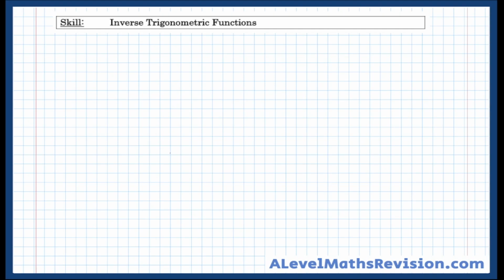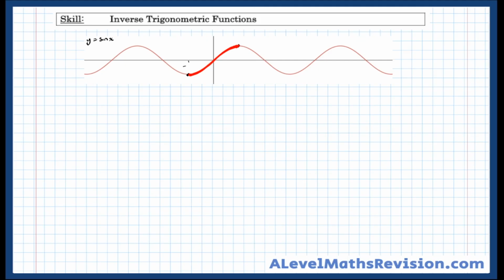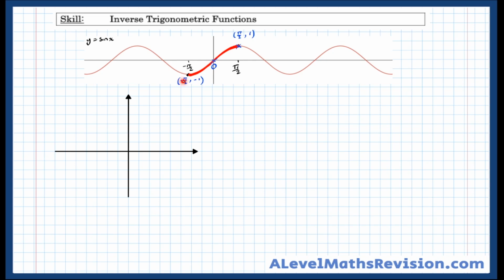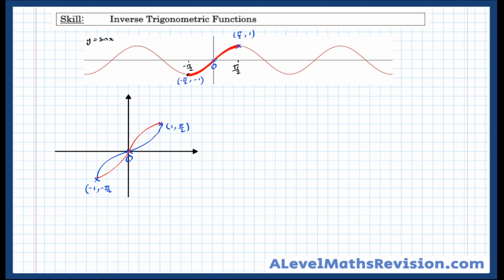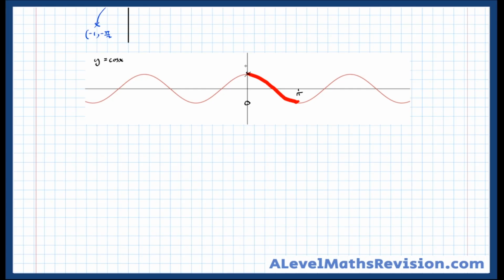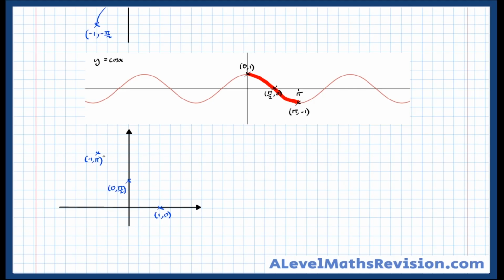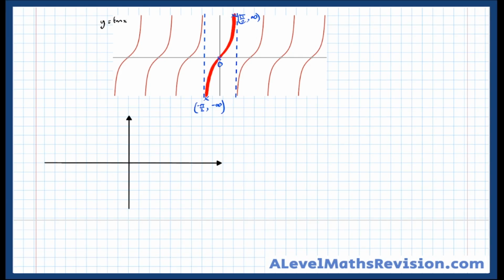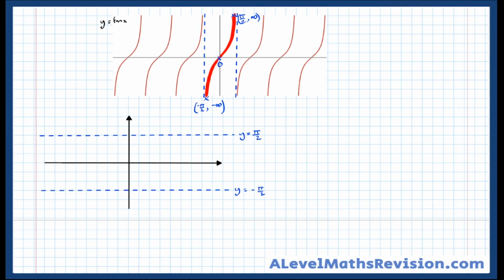Trigonometry: Inverse Trigonometric Functions Explained From Basics | A Level Maths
In this A Level Maths lesson, we cover Inverse Trigonometric Functions, including worked examples, exam-style questions, problem-solving techniques and common mistakes students make in exams.

In this lesson you will learn:
- Core concepts relating to inverse trigonometric functions